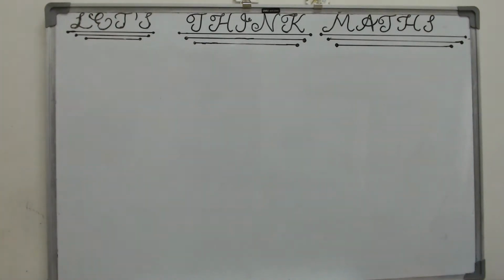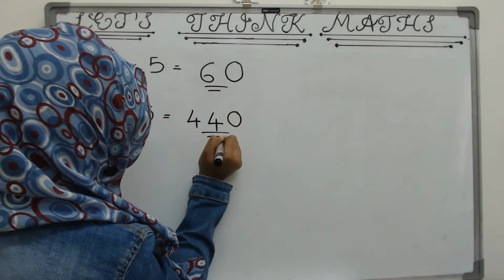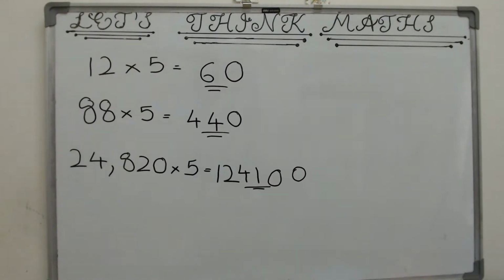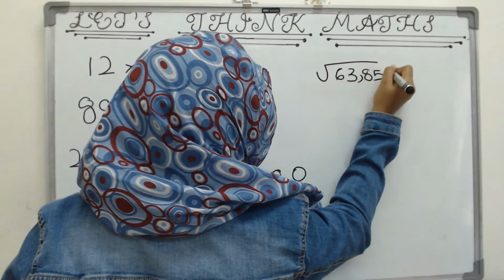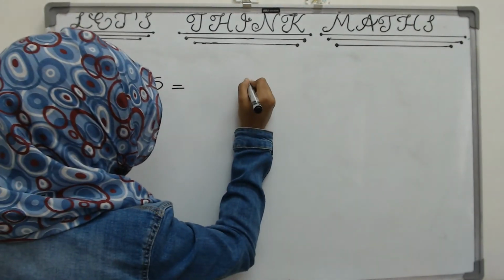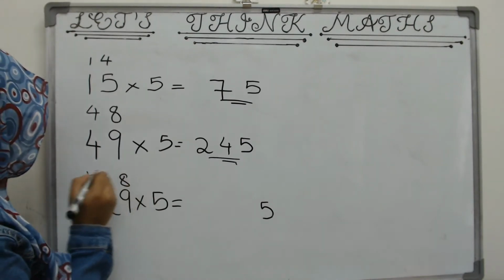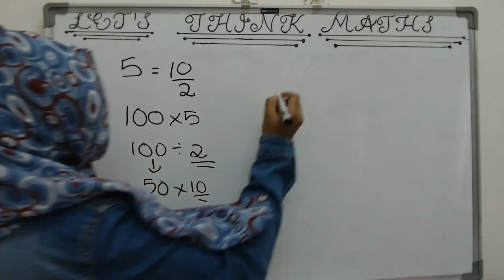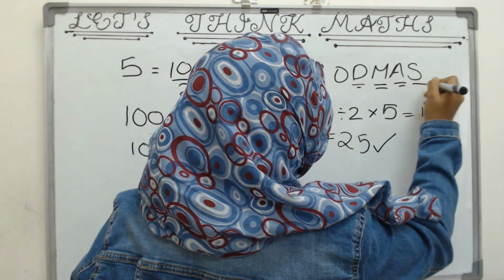Multiply in a Second